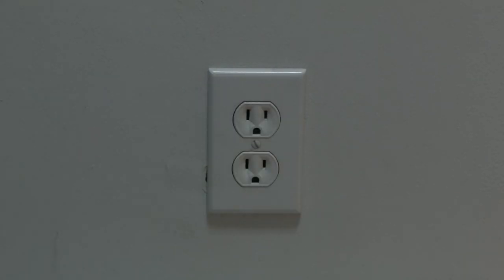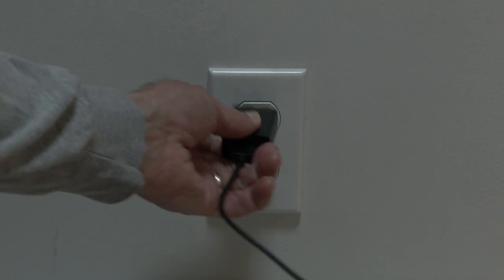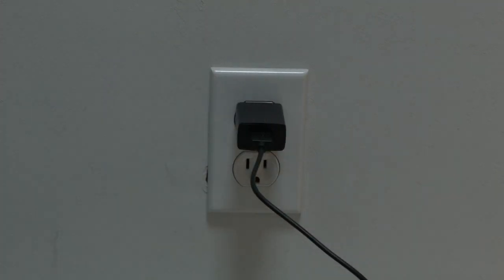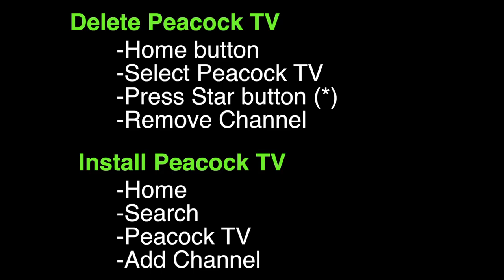Peacock TV not working on Roku - Fix it Now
Peacock TV not working on Roku